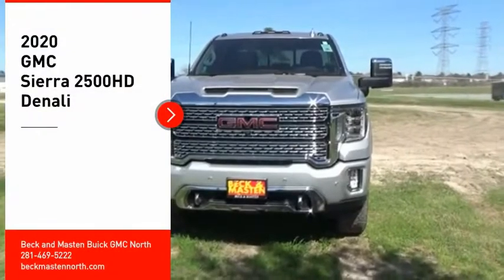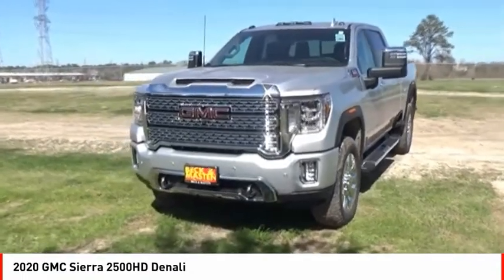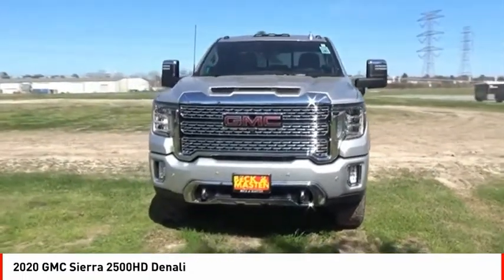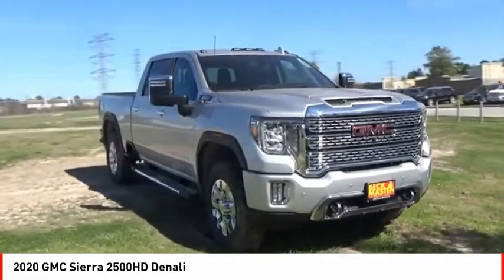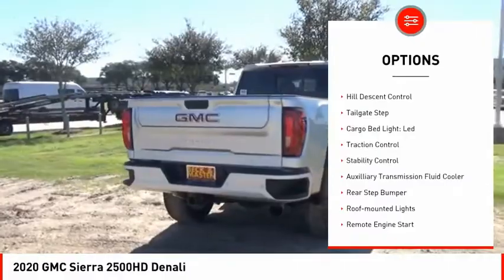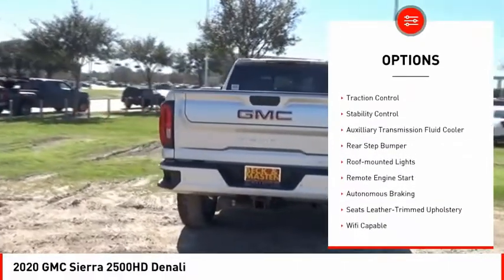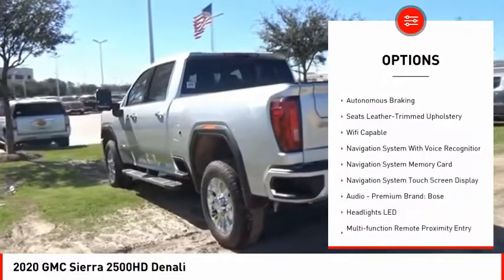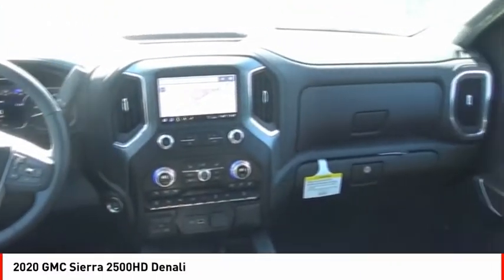2020 GMC Sierra 2500HD Houston TX F199368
2020 GMC Sierra 2500HD Denali

It comes with a 8 Cylinder engine.  This one's a deal at $72,360.  The exterior is a beautiful quicksilver metallic.